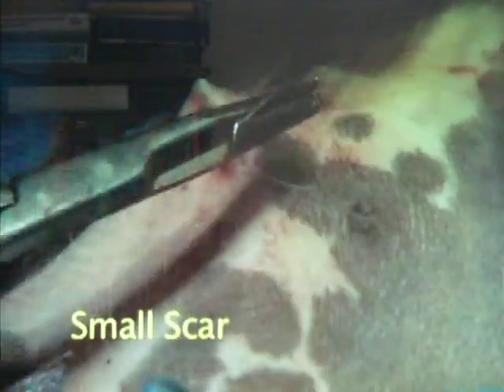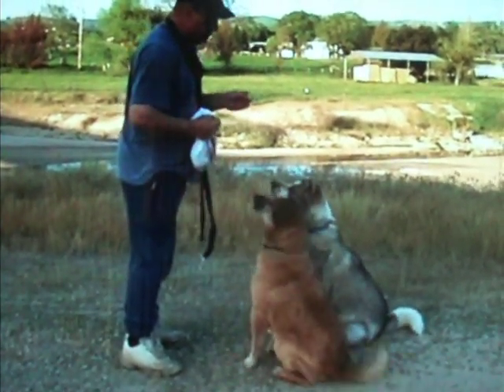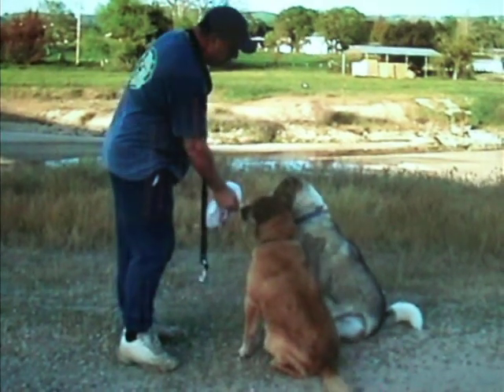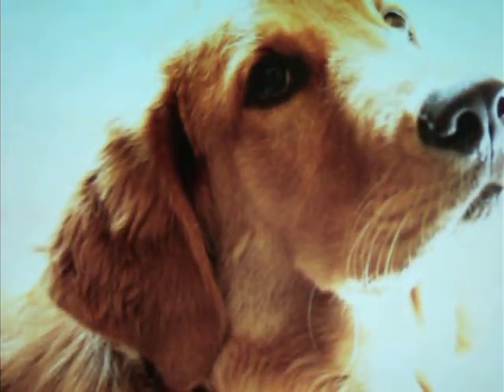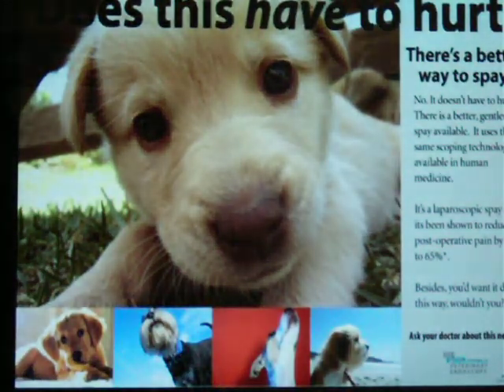Client Education Lap Spay Biovision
Laparoscopic spay in in a dog using a camera (endoscope) to visualize organs minimizes bleeding, bruising and pain.  By using this minimally invasive technique, the ovarian ligament is cauterized and not torn as with a traditional spay.  This is a single port procedure (only one hole).  The total incision length is only about 12 mm (about 1/2 inch).  Pain is reduced by approximately 65 % using this technique.